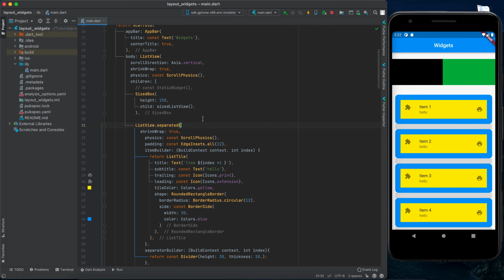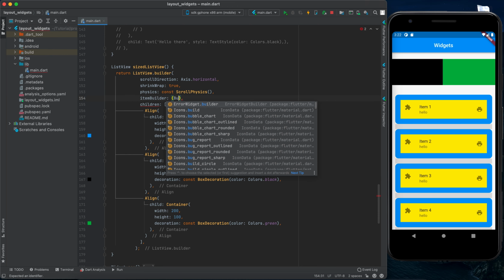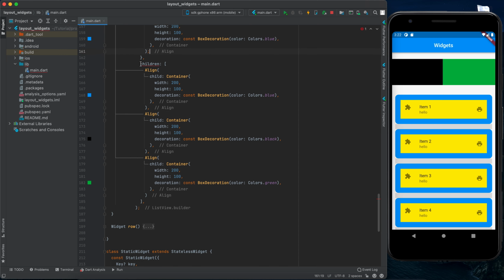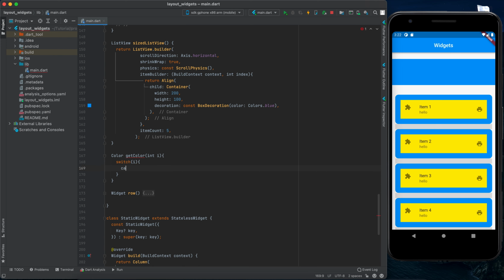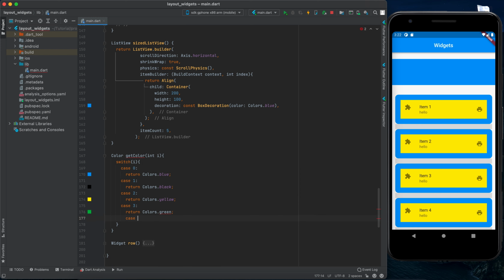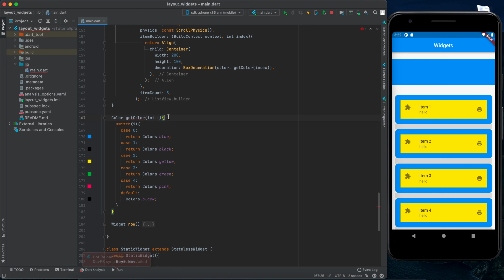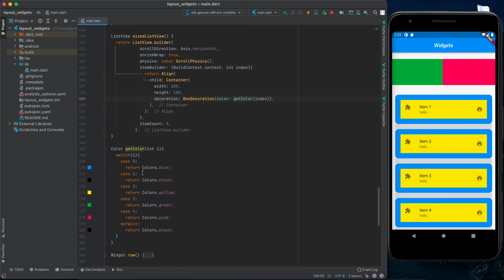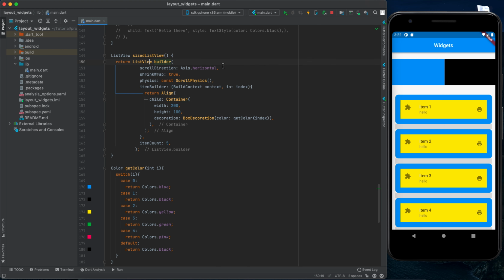Flutter Tutorial for Beginners #14 ListView Builder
Hey Guys, in this video of Flutter Tutorial for Beginners series we will learn how to use listView builder, we will also learn why it's important to use listview builder instead of a normal listview or a column.